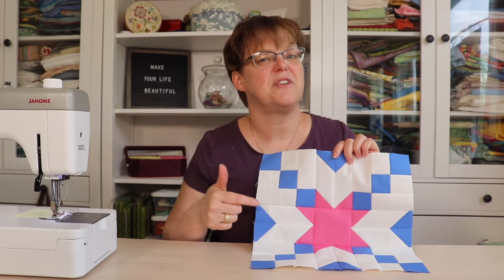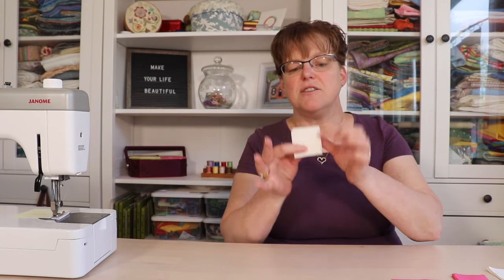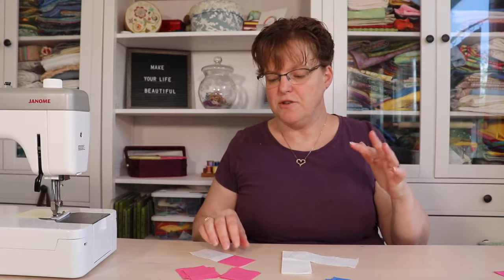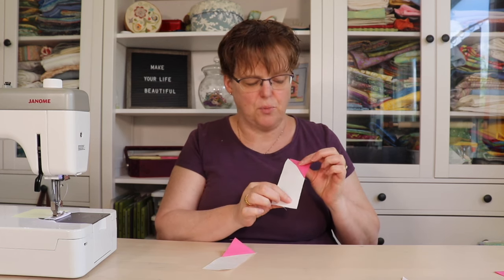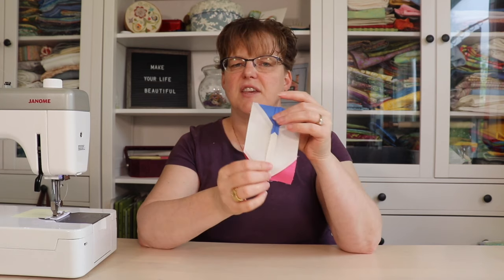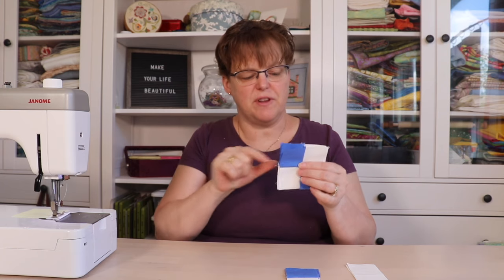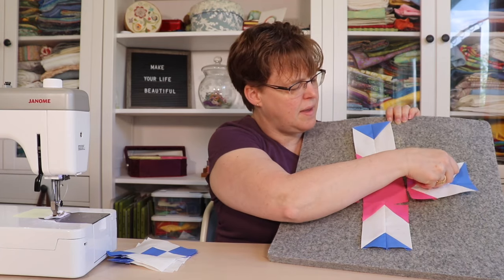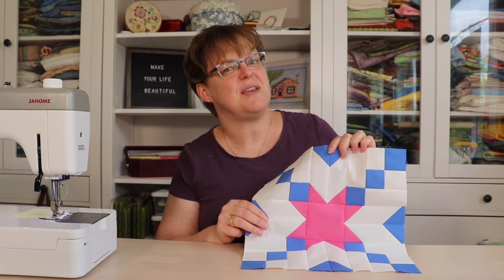Black Beauty Quilt Block Tutorial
Make this traditional quilt block easily with this tutorial.